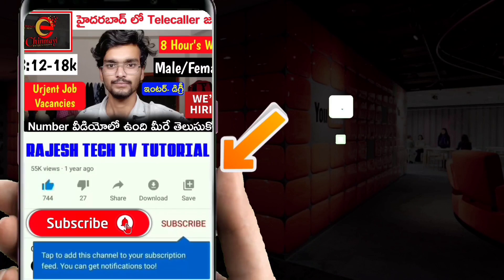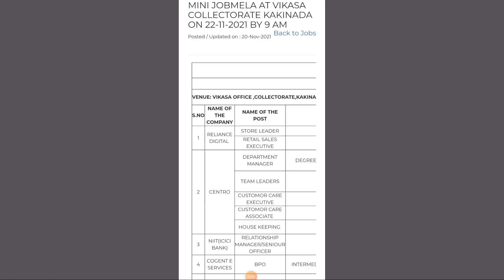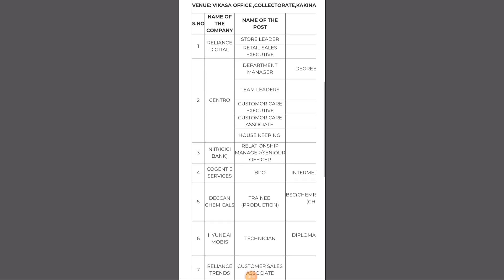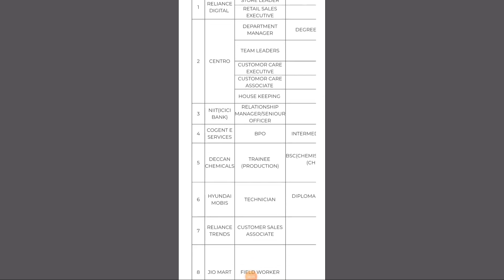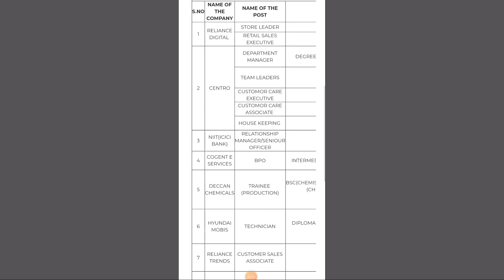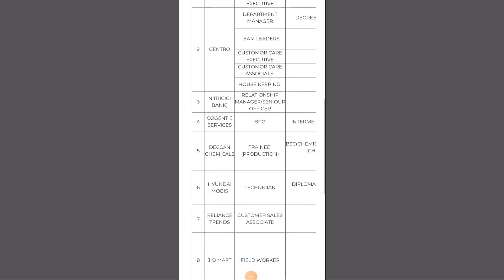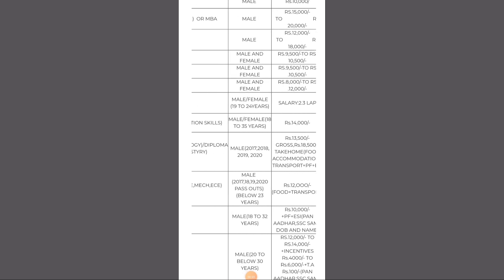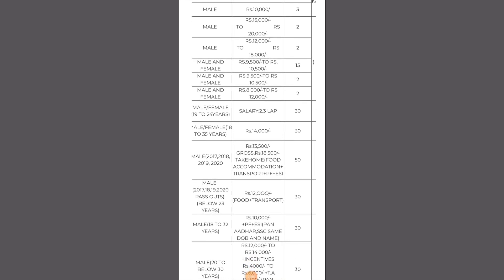Mini Job Mela In Telugu | నిరుద్యోగులకు మినీ జాబ్ మేళా | Urjent Jobs Recruitment 2021 in telugu